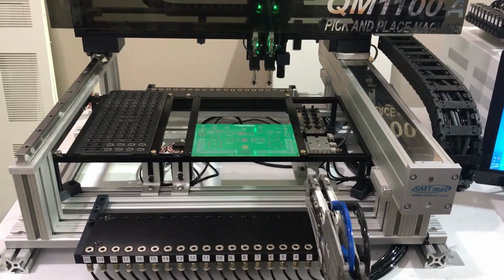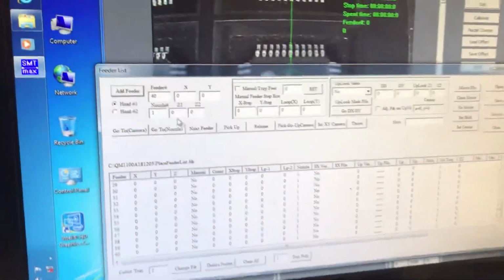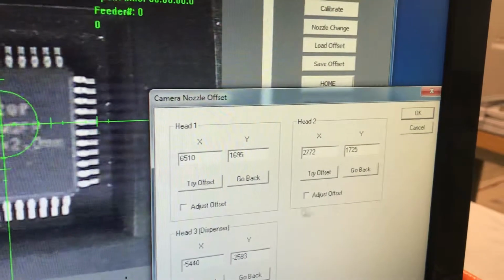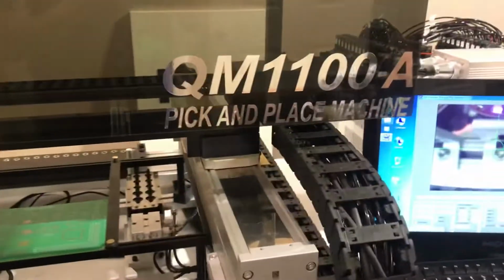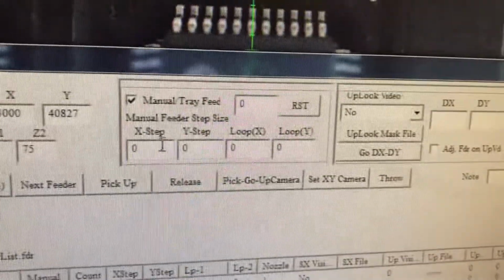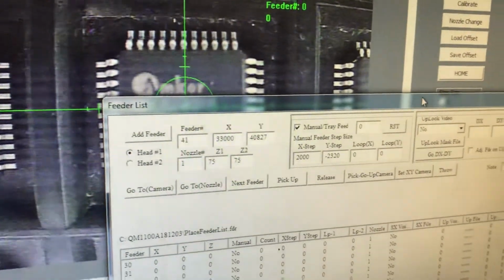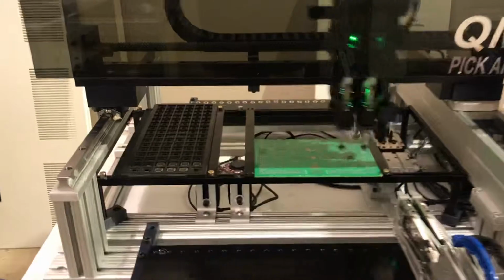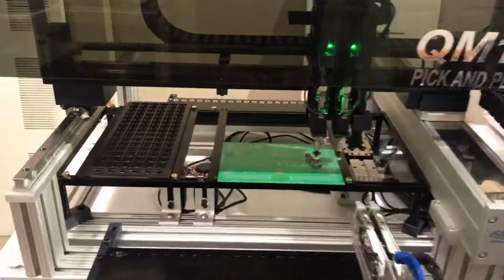Matrix Tray set up